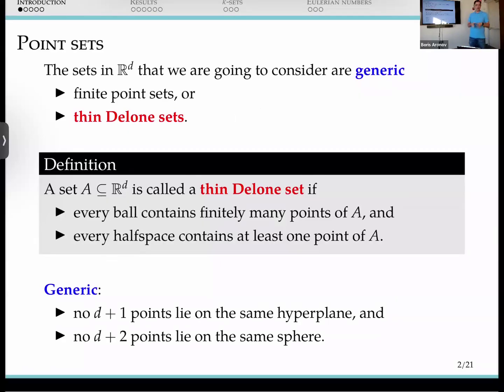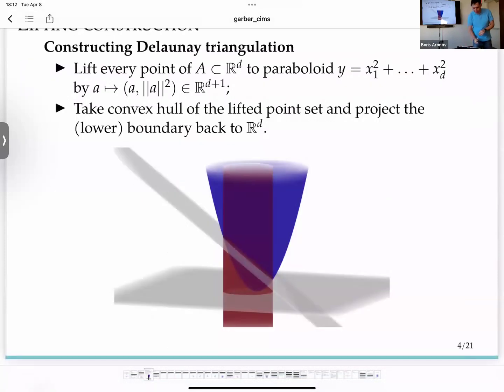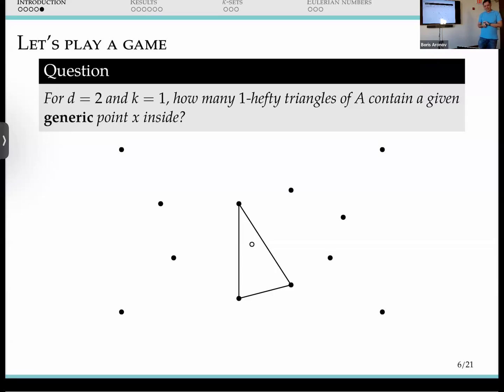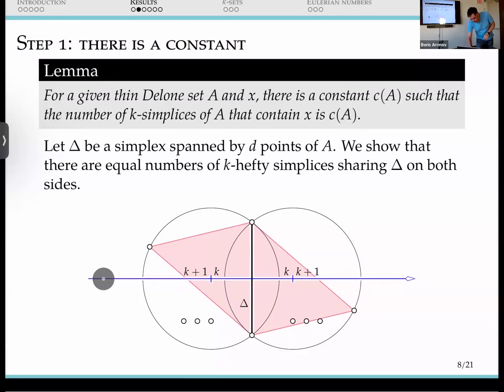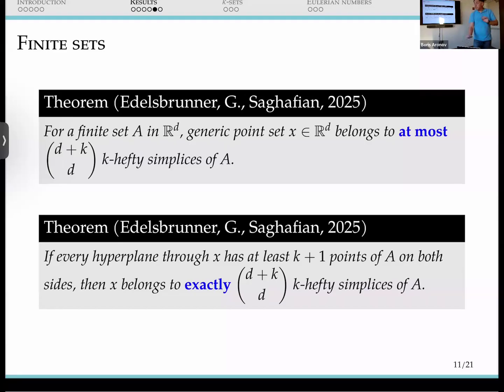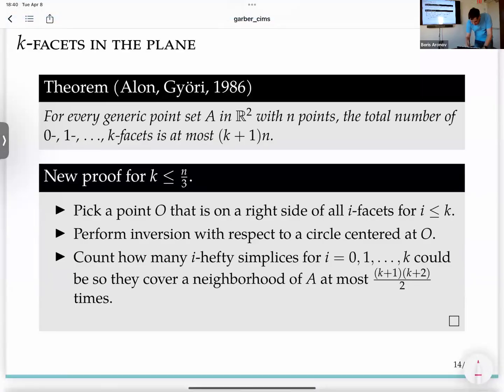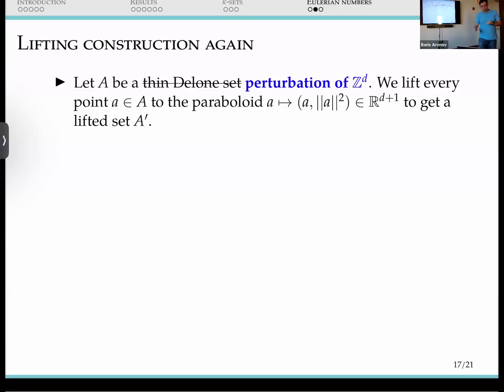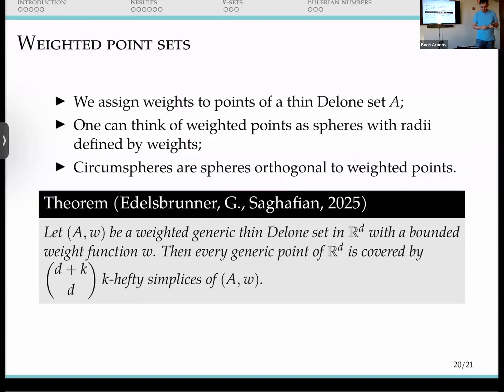Alexey Garber: On spheres with k points inside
essful, with catastrophic results for the attacking force. In total, during the first three days of the war, the IAF lost 50 aircraft in about 1,220 sorties, a loss rate of four percent.[8]